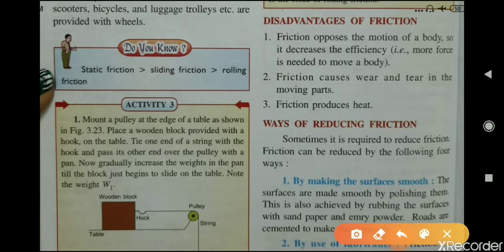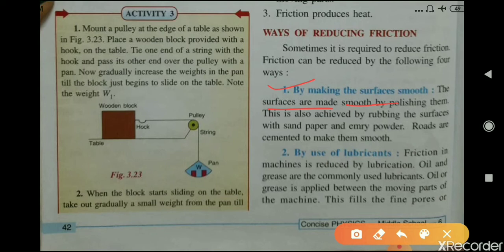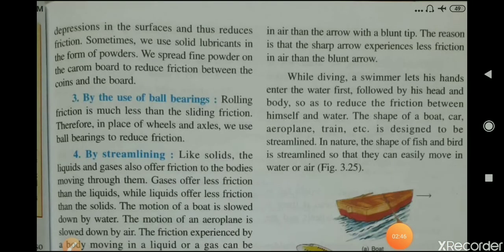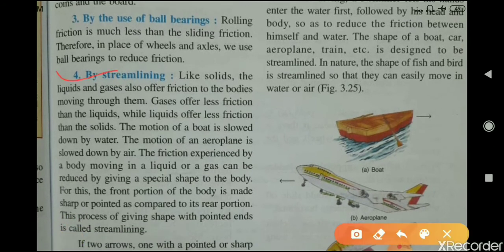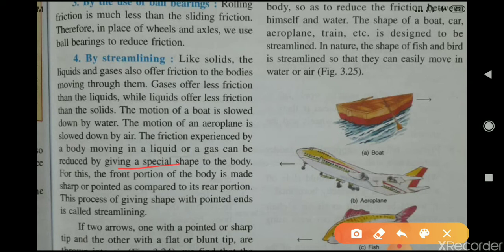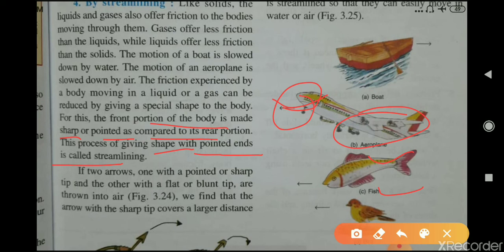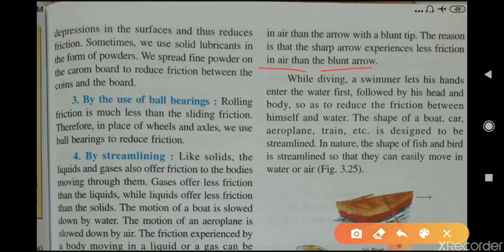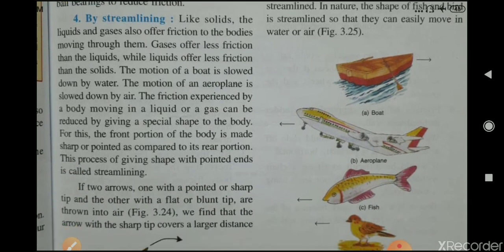Class 6 Physics, Lesson-3(Part 7)